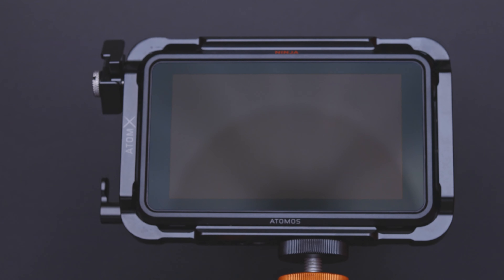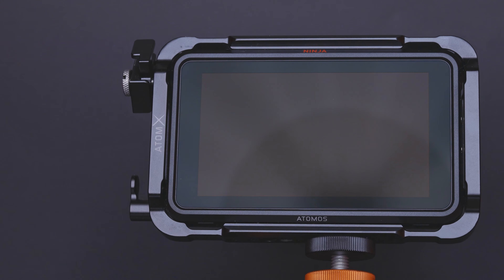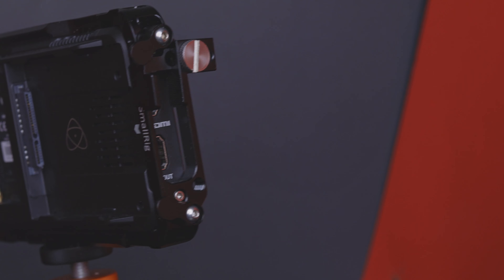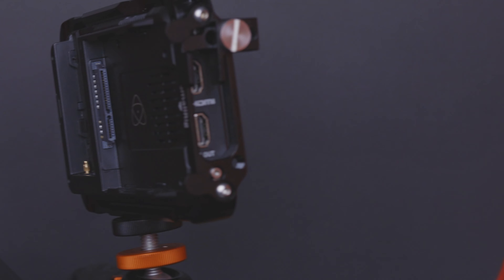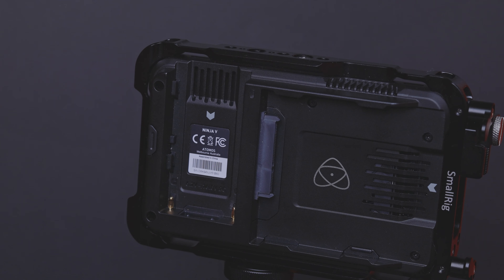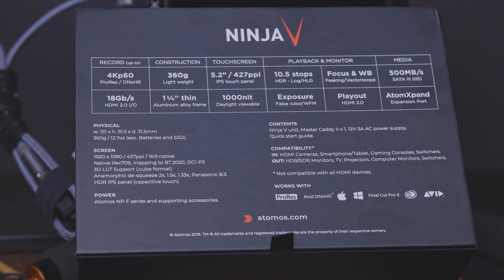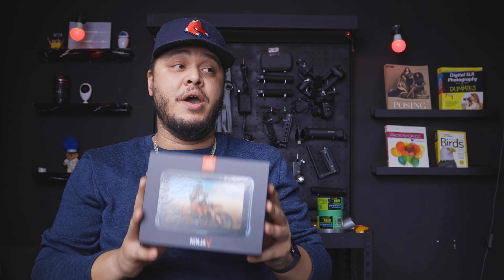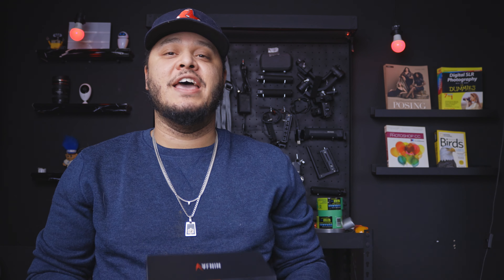Atomos Ninja V - Still Worth It In 2021?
I guess the main question here is that the Atomos Ninja V any good and is it still worth it in 2021? Come check out this video to find out my opinion on why or why not the Atomos Ninja V is worth it in 2021?

A tool is something that gets the job done, a upgraded tool just lets you focus more on the story then the headache of messing around with your  equipment in front of your client or even if time is of the essence.
Sometimes investing into something to speed up your work flow or even make your day more efficient makes sense. Is it worth it though to spend this kind of money for it's intended purpose? Does it really make a difference? Can the cost of this product justify the expense?

Come check out my video for me to lay out my opinion on how this device may or may not be helpful to your workflow!

Check out my link here to fill in on the scoop of EPIC music and sound effects!

Sincerely: Jon Paul Kersey